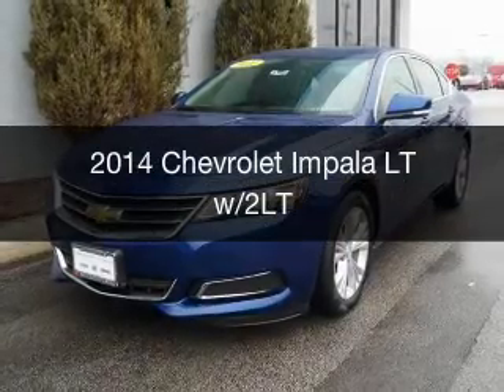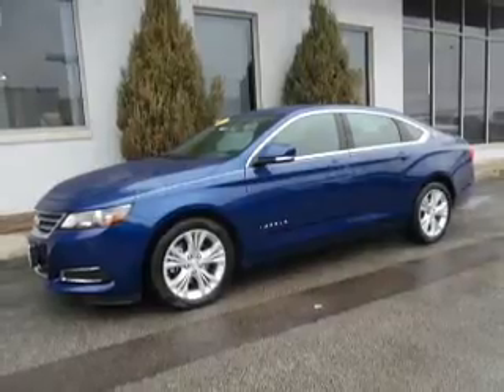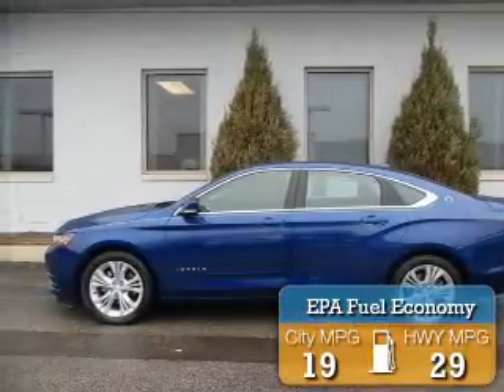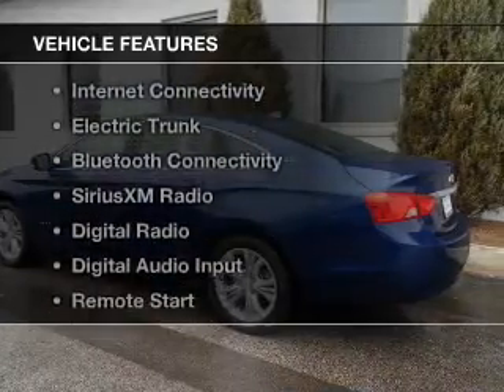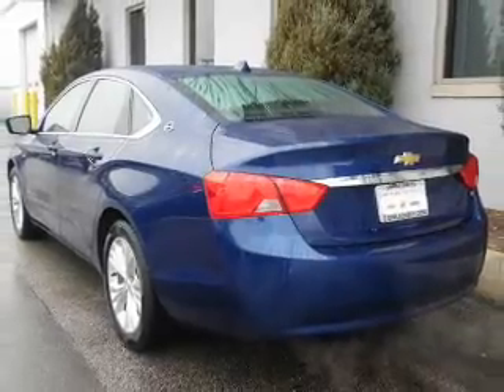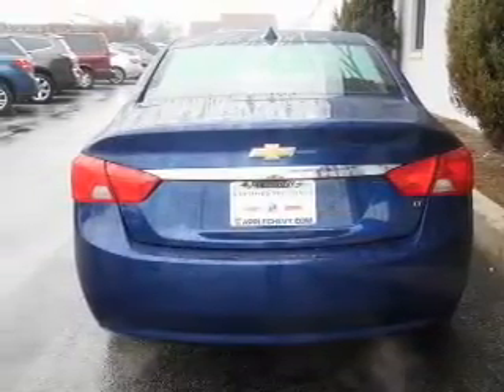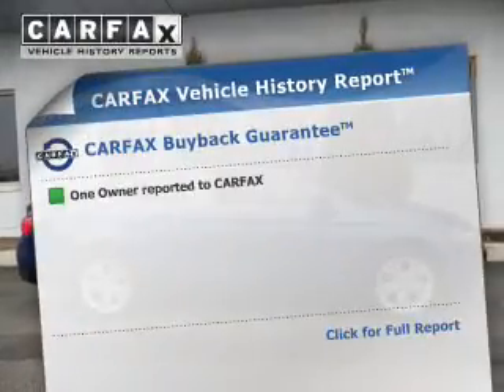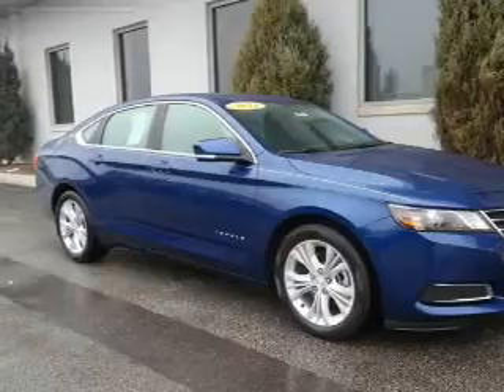2014 Chevrolet Impala - Tinley Park IL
Apple Chevrolet

Year: 2014
Make: Chevrolet
Model: Impala
Trim: LT w/2LT
Engine: 3.6 liter 6 cylinder 24 valve
Transmission: 6-Speed Automatic
Color: Blue Topaz Metallic
Mileage: 7718

Address:
8585 W. 159th St.